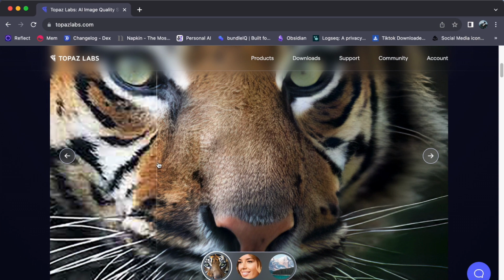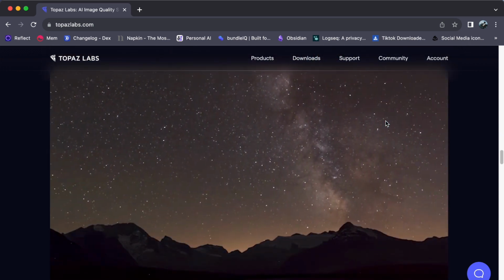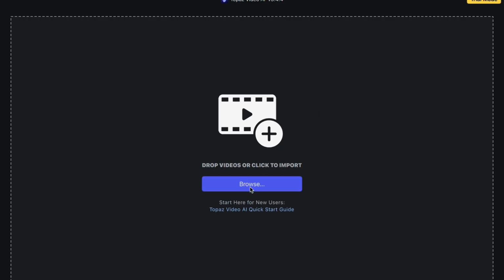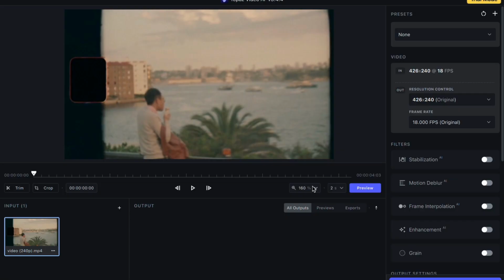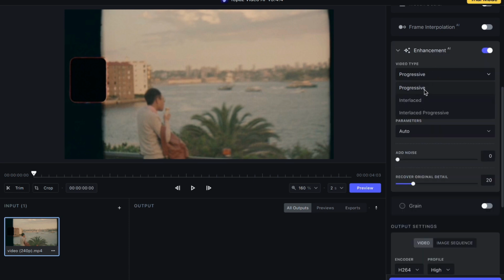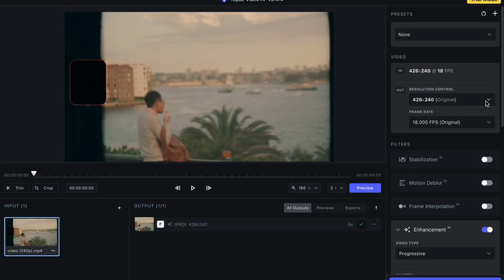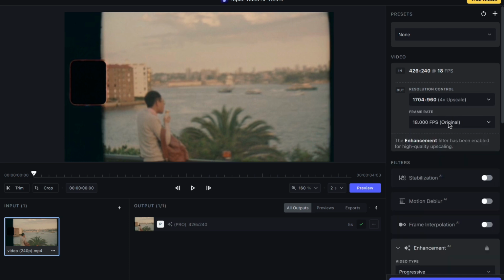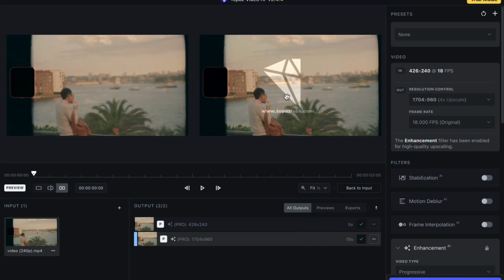How To Enhance and Upscale Videos with Topaz Labs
In this video, I'll show you How To Enhance and Upscale Videos with Topaz Labs.

In this video, I'll show you How To Enhance and Upscale Videos with Topaz Labs. Transform your video editing game with our tutorial on "How to Enhance and Upscale Videos with Topaz Labs." Topaz Labs offers powerful AI-driven tools to elevate the quality and resolution of your videos, and this guide will show you how.

In this comprehensive tutorial, we'll take you through the step-by-step process of using Topaz Labs to enhance video clarity, reduce noise, and upscale resolution with ease. Whether you're a content creator, filmmaker, or videographer, these tools can take your projects to the next level.

Discover how to harness the power of AI to revitalize old footage, create stunning visuals, and make your videos stand out. From denoising to upscaling to adding artistic effects, we'll cover it all.

Join us on this tutorial and embark on a journey to become a Topaz Labs video enhancement expert. Whether you're a novice or a seasoned editor, this guide will empower you to enhance and upscale your videos with confidence. Click the play button to start enhancing your video quality today!